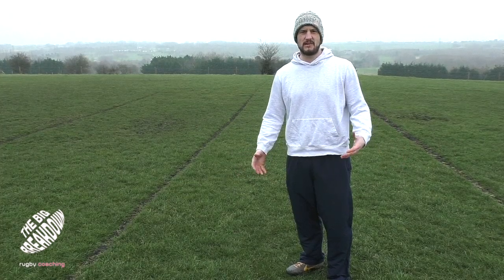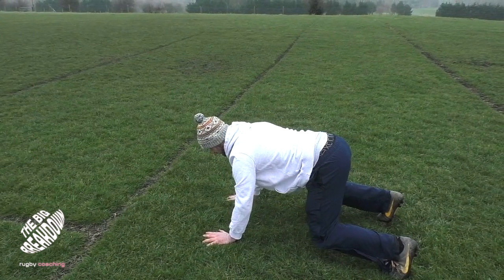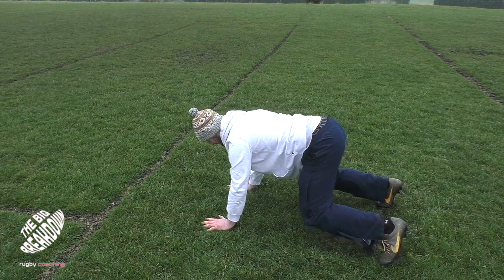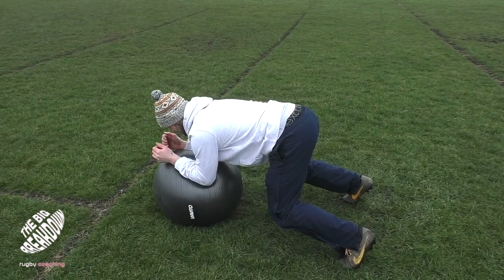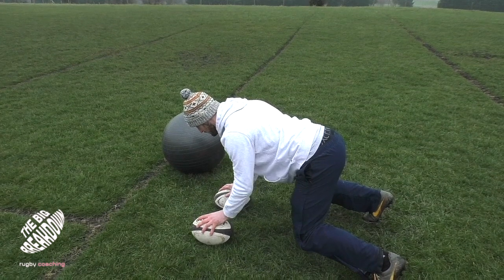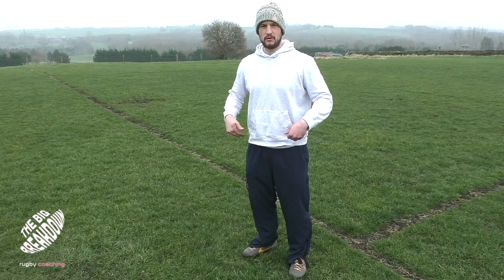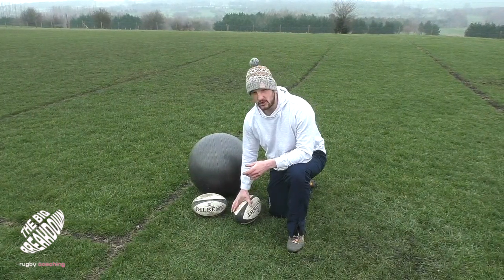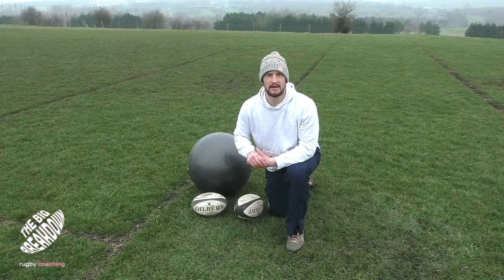IMPROVE SCRUM, RUCK, AND MAUL | BODY CONDITIONING IN RUGBY UNION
Lockdown is coming to an end but are you ready to return to rugby? In this video we go through some exercises you can do at home, on your own, with limited equipment to help you become rugby ready.

These exercises can help improve core strength which will support you with scrummaging, tackling, and breakdown work.

This can benefit players in all positions, so make sure you're ready to return to rugby and start these exercises today!